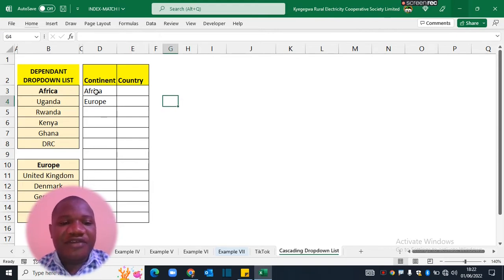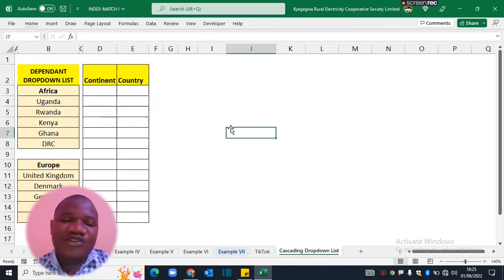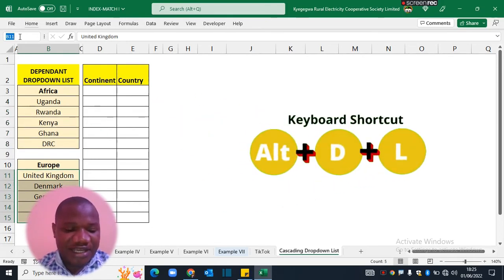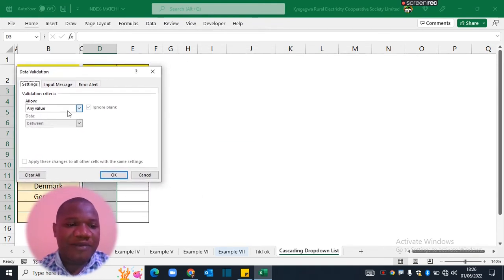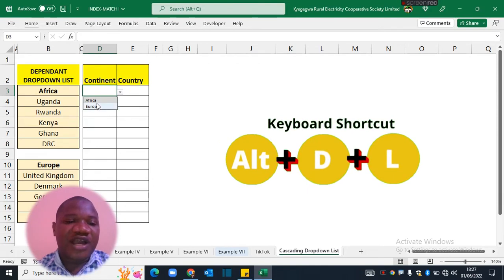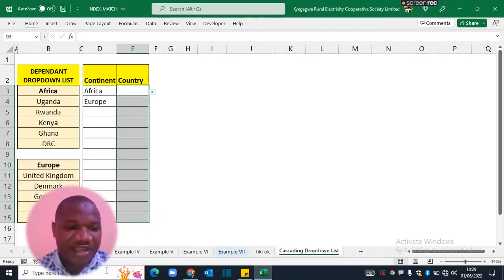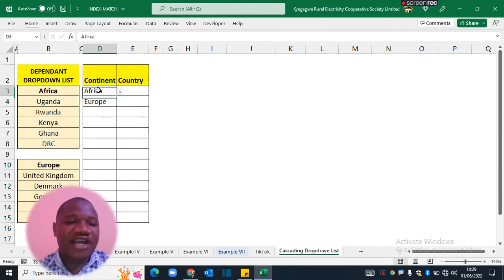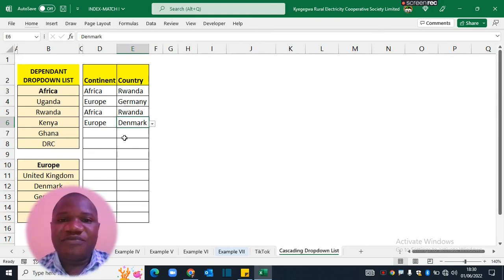How to create Cascading or Dependent Drop Down List using the INDIRECT Function in Excel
How to Create Dependent Drop Down Lists in Excel using the INDIRECT excel function.

In this video I will show you how to create a dependent drop down list in excel using the Indirect function and no VBA programming is required to achieve this.

This is a great way to limit users working on any data entry role for precise data validation to make specific lists of choices available whenever a certain value is selected in the first column.